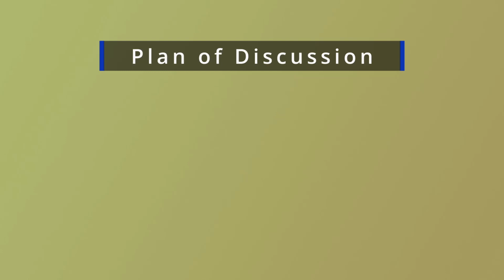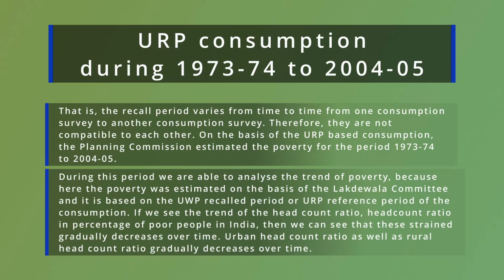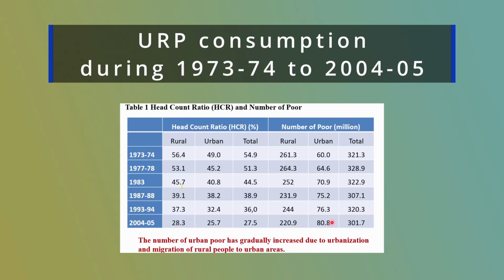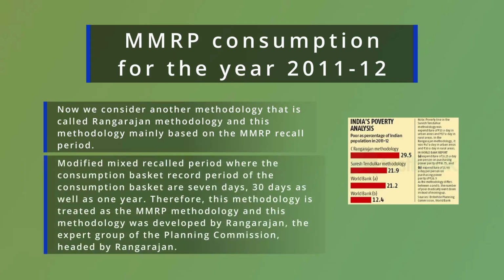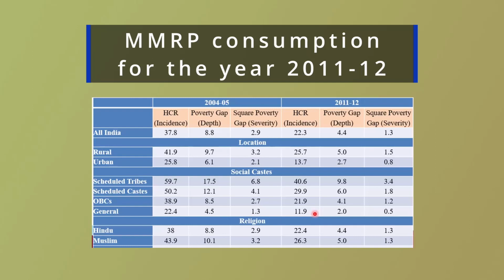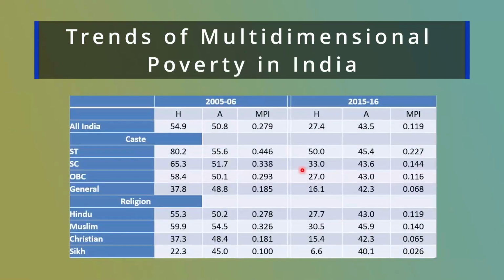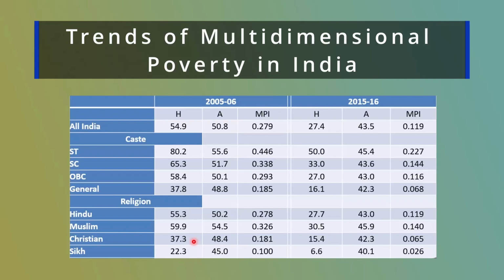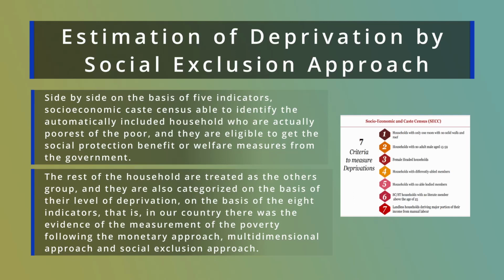Module 36 : Trends of Poverty in India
Overtime the monetary poverty significantly reduced in India but there was wide variation in the estimates of monetary poverty. In 1973-74, 54.9 per cent people in India were poor which reduced to 27.5 per cent in 2004-05. In 2011-12, HCR was 21.9 per cent based on Tendulkar Methodology where it was 29.5 per cent according to the Rangarajan methodology. These shares varied across the states of India, higher being in Chhattisgarh, Manipur, Orissa. The multidimensional poverty in India also decreased from 27.4 per cent in 2005-06 to 54.9 per cent in 2015-16. Across castes, multidimensional poverty was the highest among the STs whereas across religions it was the highest among the Muslims. Overtime, the reduction was also the highest among them. According to NITI Aayog, in 2021, 25.01 per cent people were multidimensionally poor in India and Bihar, Jharkhand and Uttar Pradesh witnessed relatively higher share of multidimensional poverty.